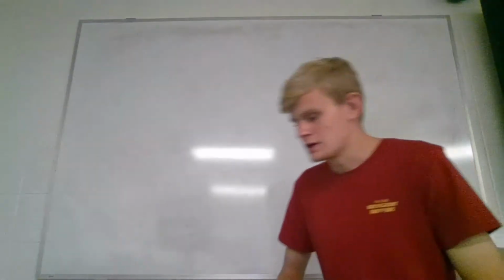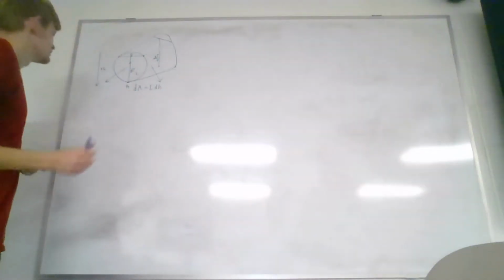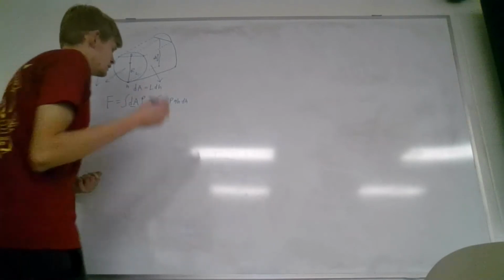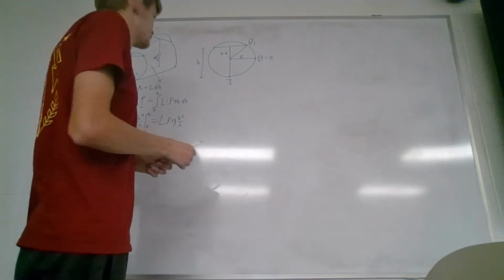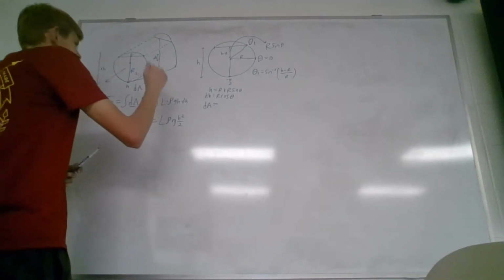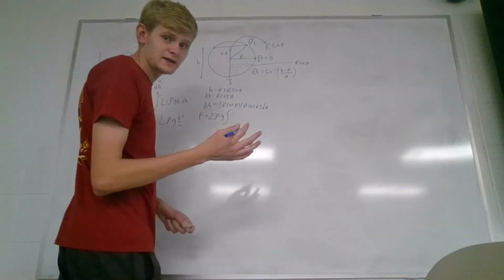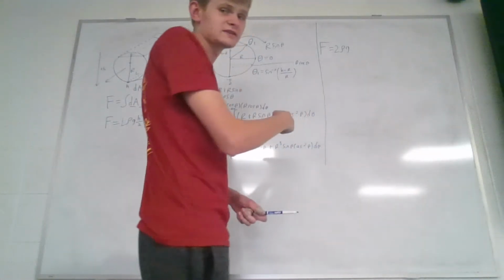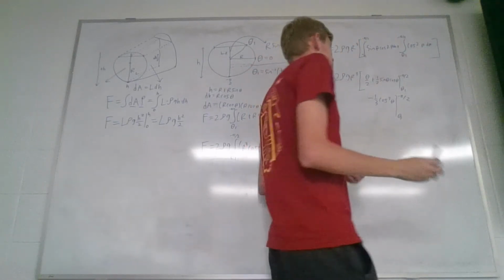Transport HW1 V3